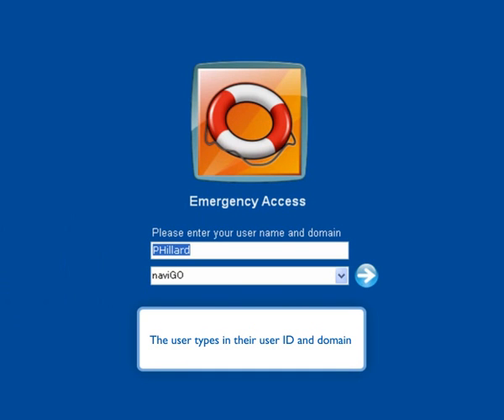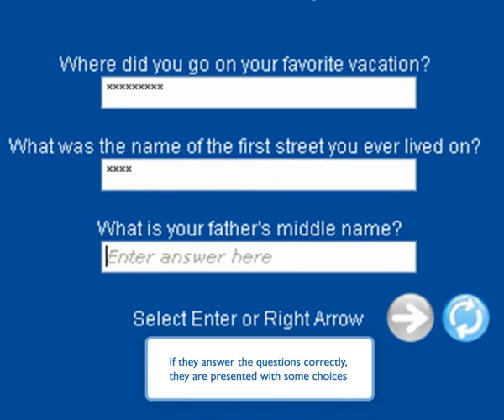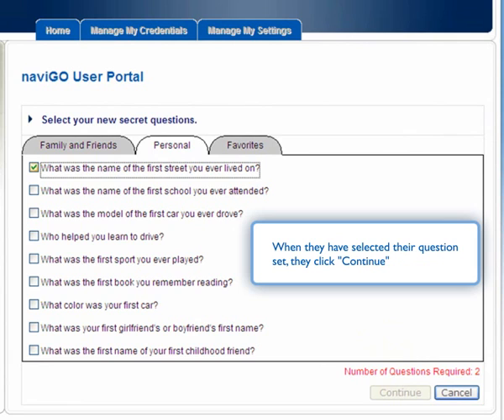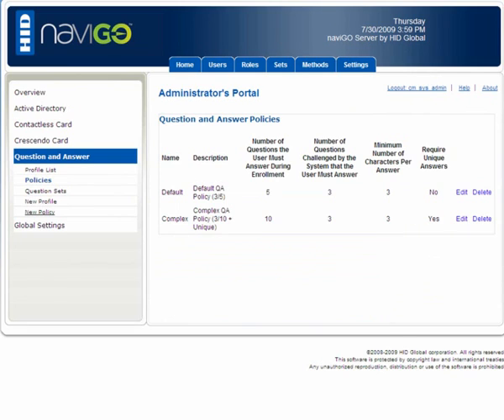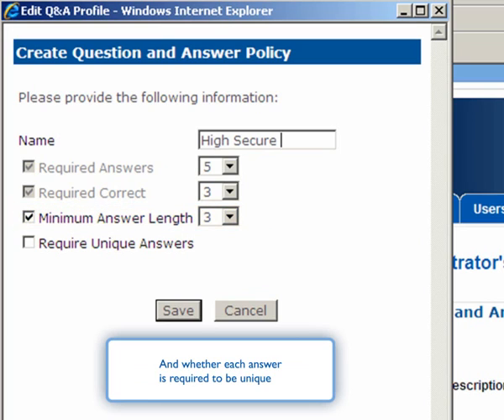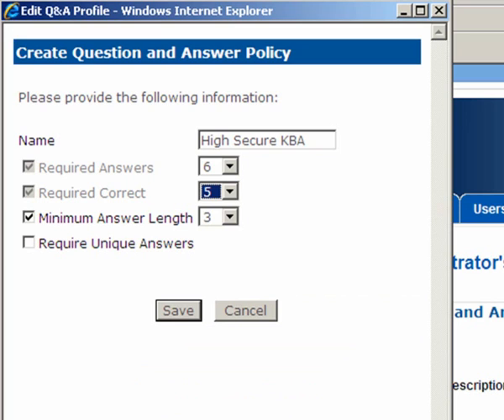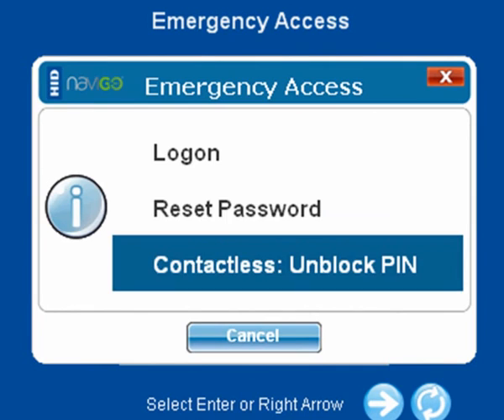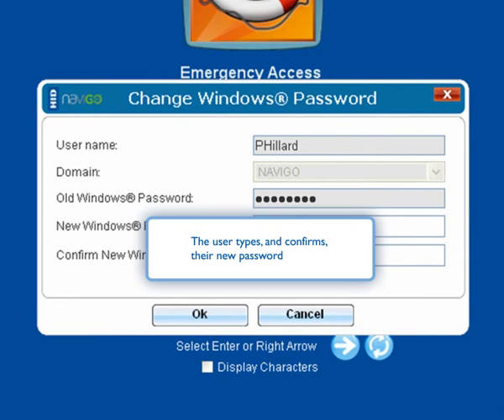Knowledge Based Authentication (KBA)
What happens when a user forgets his smart card? Knowledge based authentication (KBA) is here to help. Instead of spending time calling the help desk, the user can now use KBA to login to their workstation. KBA uses a series of security questions to confirm the user's identity. Using NaviGO software, you can set up security policies to determine how many security questions must be answered in order to be logged in. KBA can also be used if a user's password somehow becomes locked.